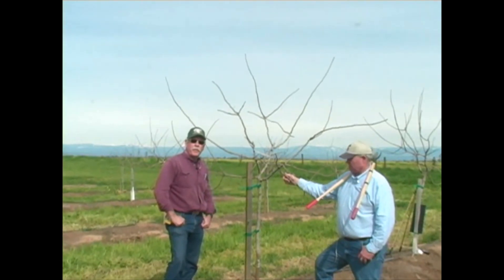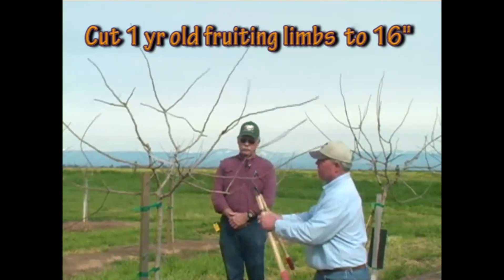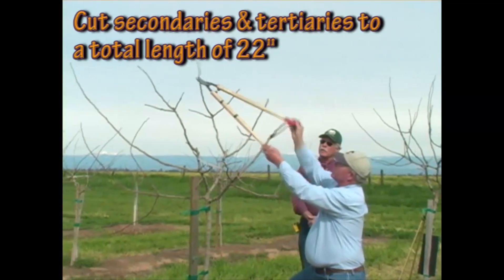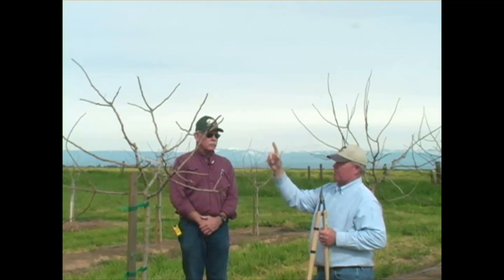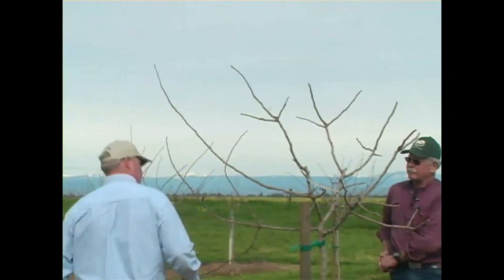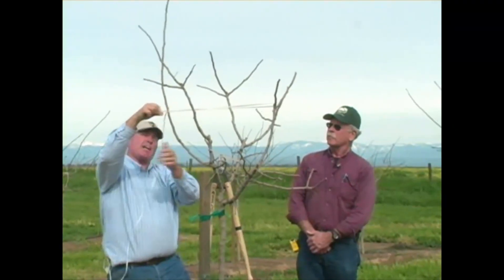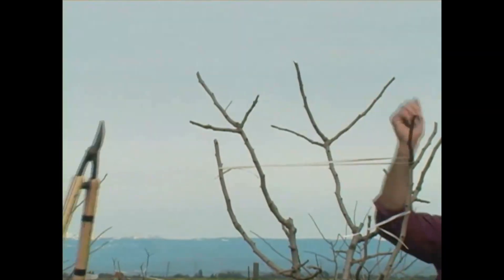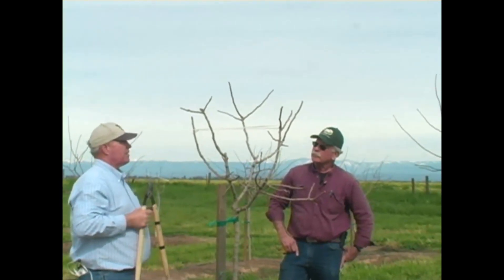Pistachio Pruning & Training - Years 3 to 5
UC Farm Advisor Bob Beede and Ranch Manager Chris Wiley demonstrate the pruning of a young pistachio tree from year 3 to 5.